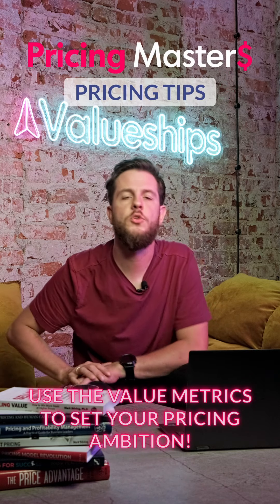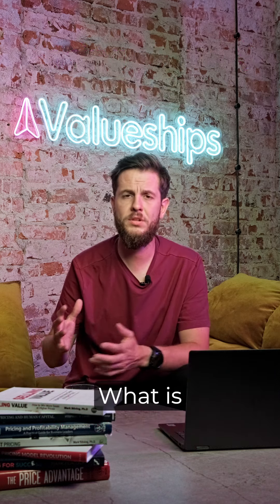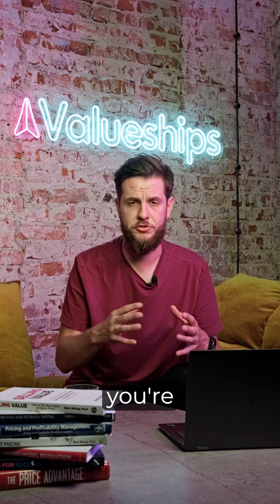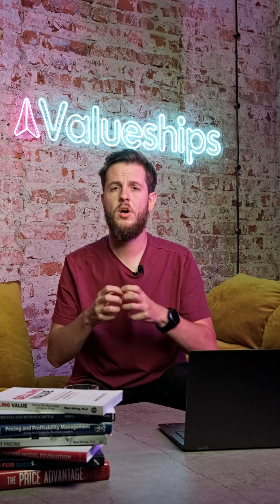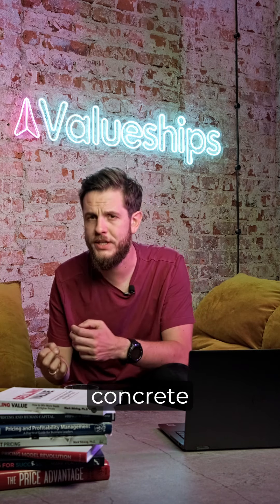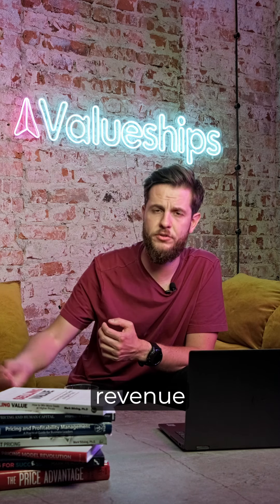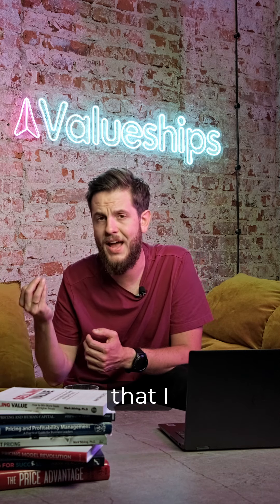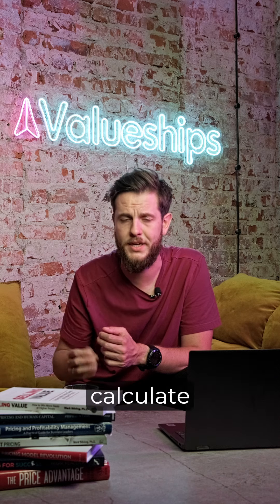Use the value metrics to set your pricing ambition! Pricing Tip 19 💰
Understand the value of your product and let it guide your pricing strategy! 🚀